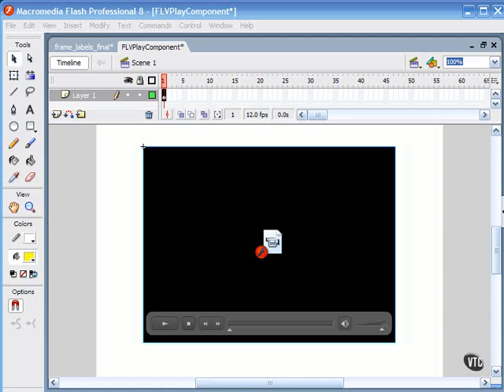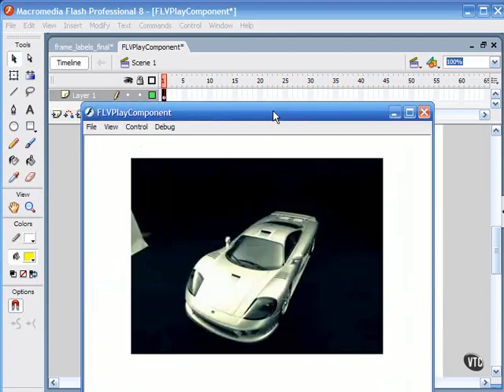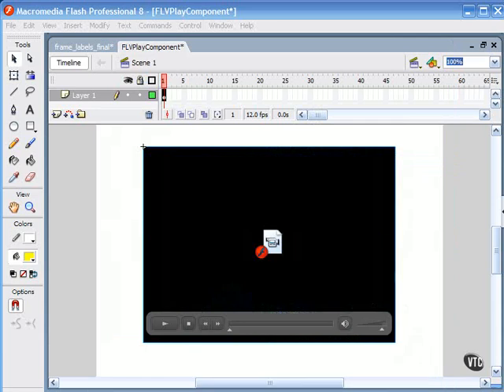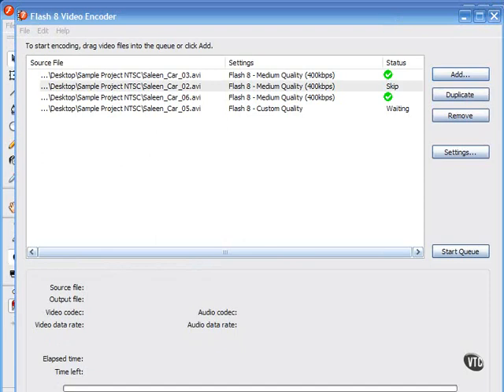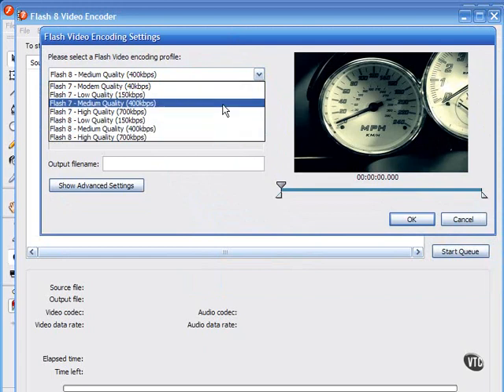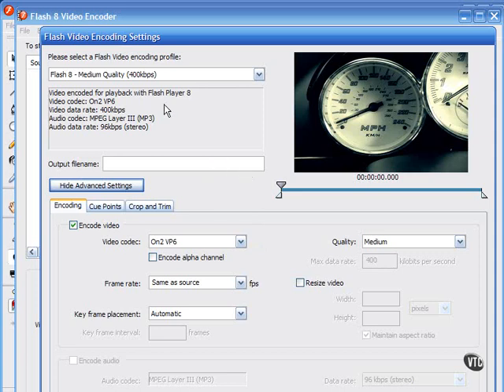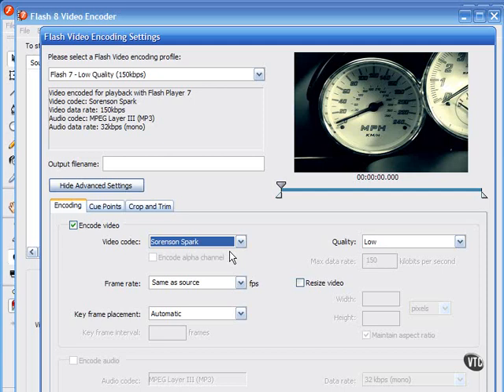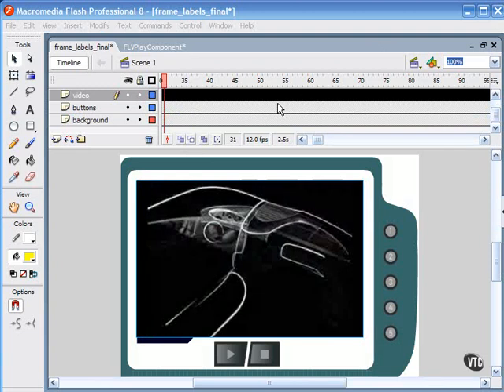VTC Flash Video Tutorial - How Flash Video (FLV) Works